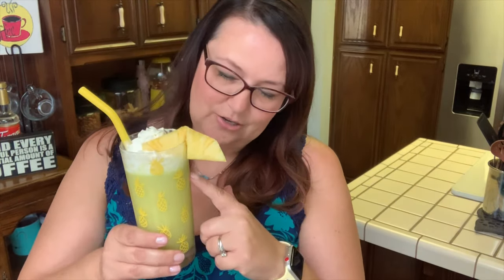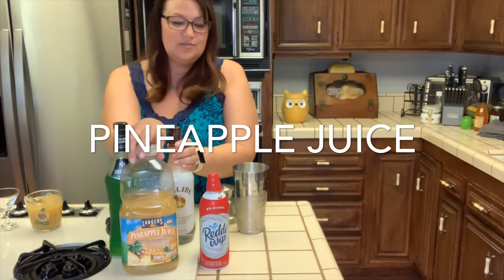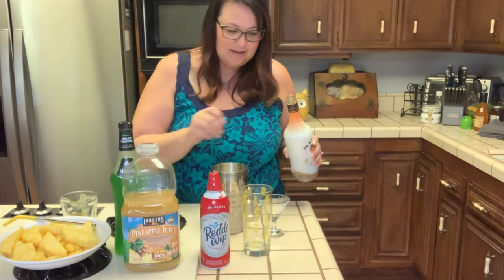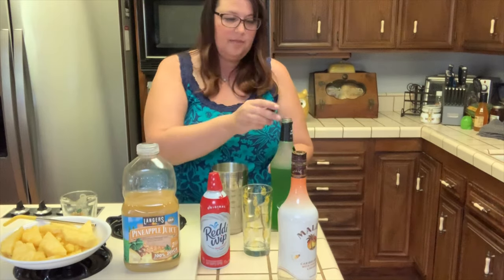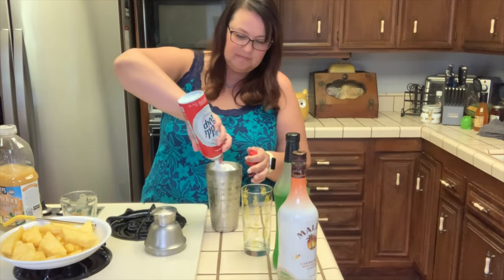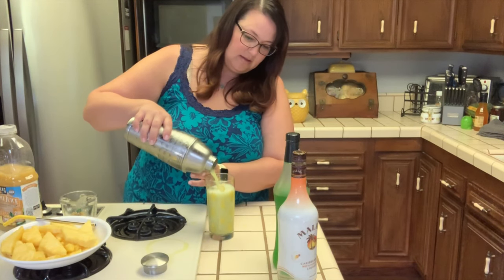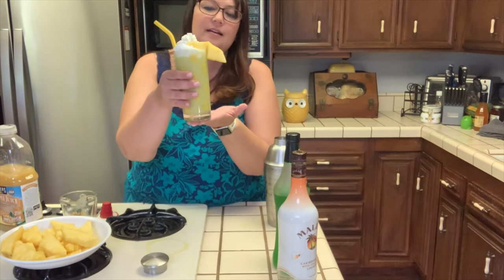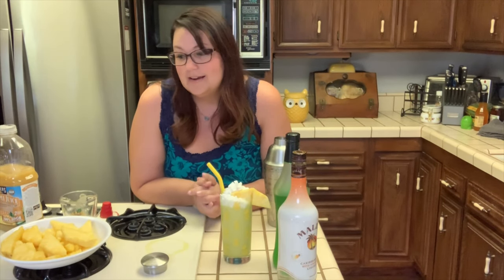Learn How to Make the Best Scooby Snack (My Favorite Cocktail)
It's like visiting a tropical island! This Scooby Snack will sweeten up your summer.

What you will need:

Pineapple Juice, Malibu Rum, Midori, Whip Cream, Slices of fresh Pineapple (for the garnish), Ice